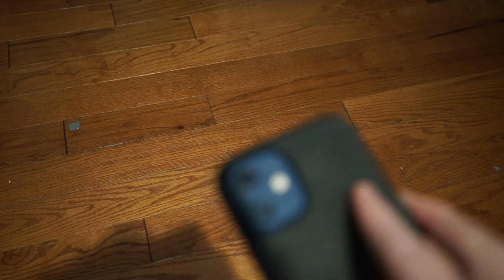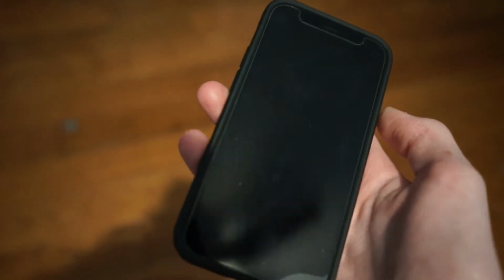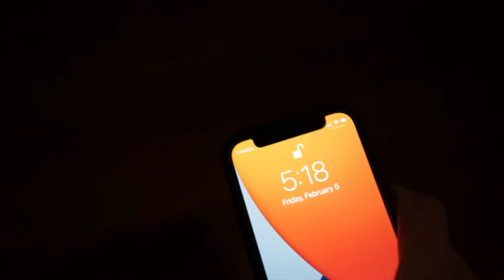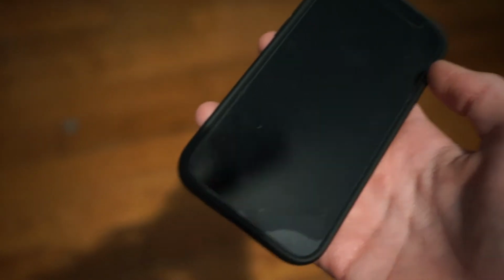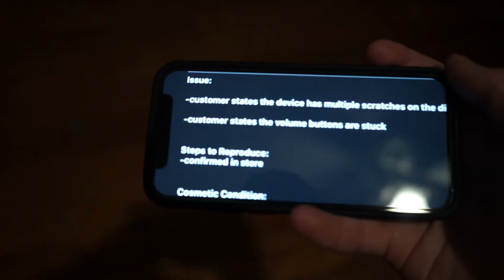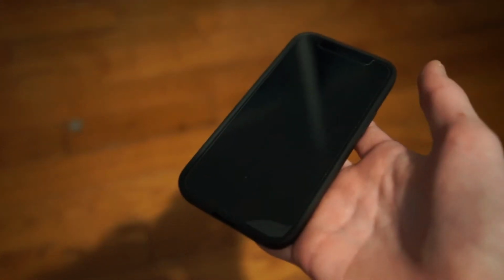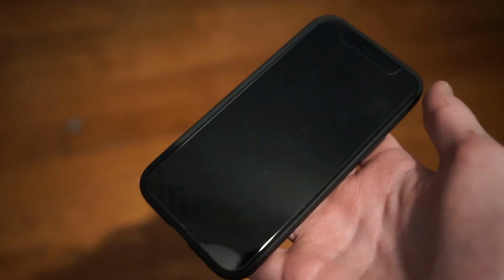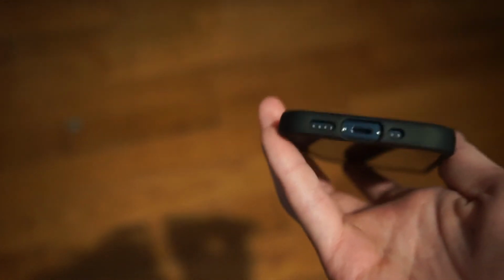The Apple Repair Experience in 2021, still horrible as always.